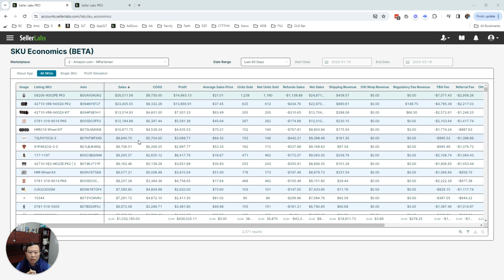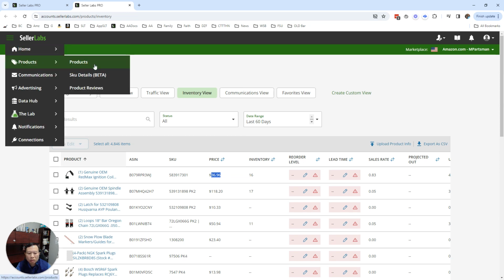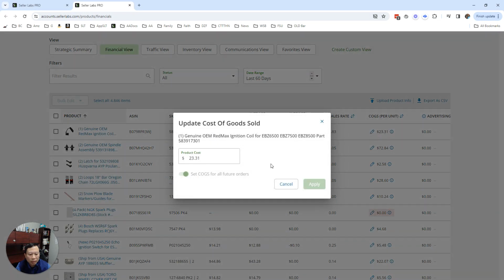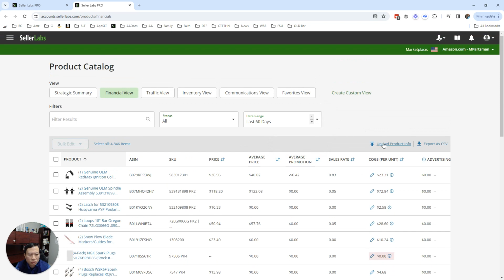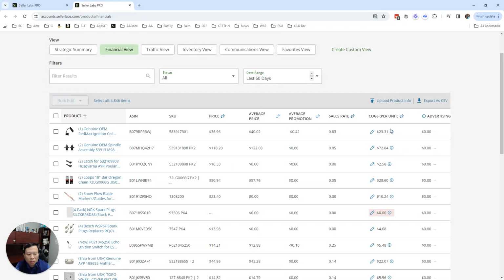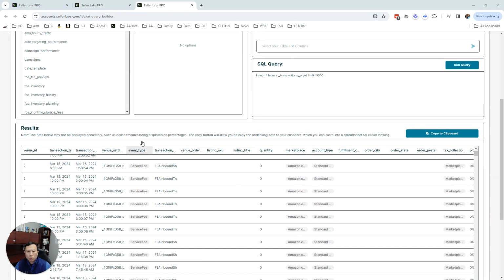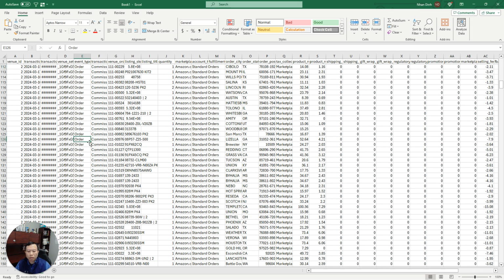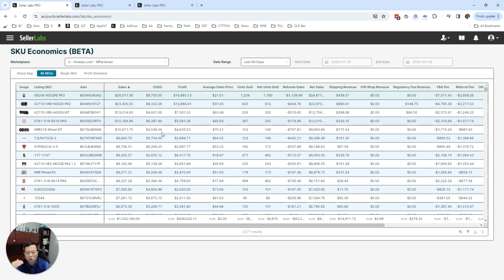SKU Economics - Understanding Where Cost of Goods Comes From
In this video, I explain the concept of SKU economics cost of goods and where it comes from.